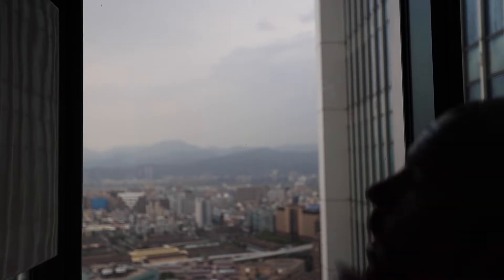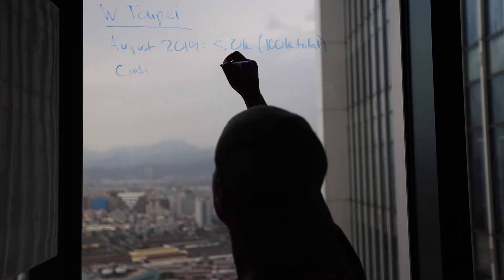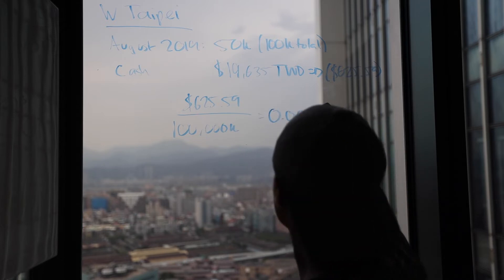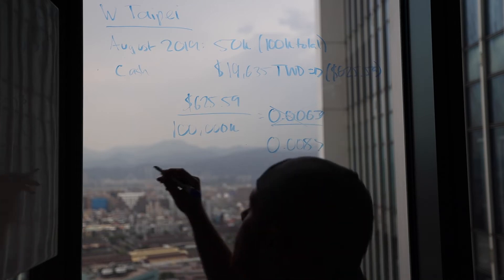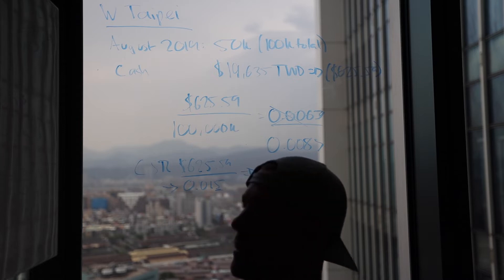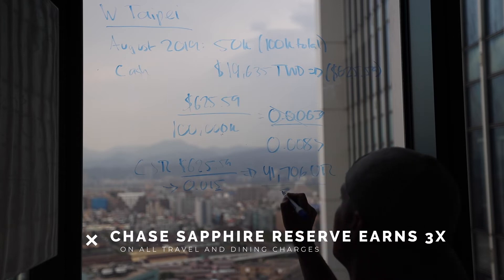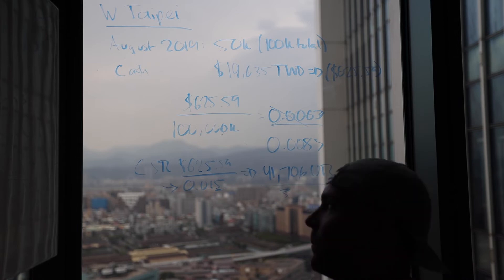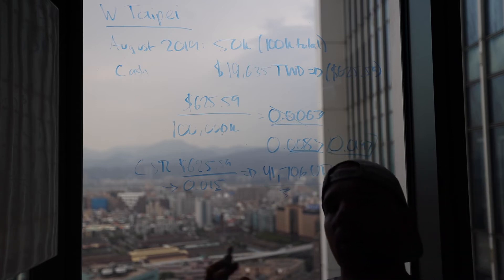W Taipei - Points vs Cash: Why you SHOULD NOT use points at this luxury Taipei hotel!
Welcome to the W Taipei, a W Hotel in Taipei, Taiwan! Chris from Points Passport walks you through his Points vs. Cash review decision process and explains how he eventually picks between points or cash at the W Taipei, a luxury W Hotel in Taiwan. The W Taipei is not a cheap hotel or budget hotel by any means, but Chris comprehensively explains his calculations with multiple point currencies on the W Taipei W Hotel window, while overlooking a beautiful view of the W Taipei pool and the Taipei, Taiwan city skyline. This is a perfect example of why trying to earn the most credit card reward points with the purchases you will be making anyway can land you free travel worldwide.

🎶 Jamming to our Music? 🎶